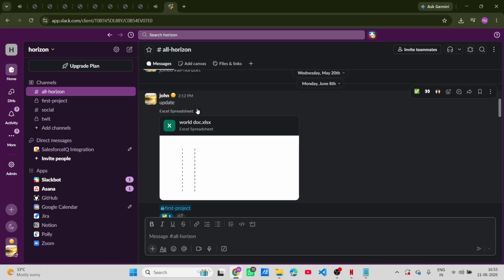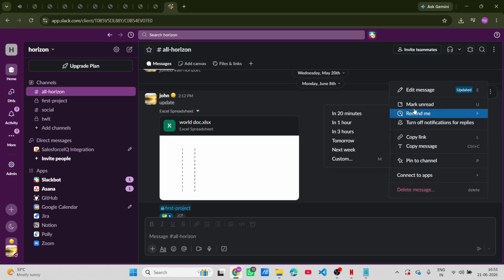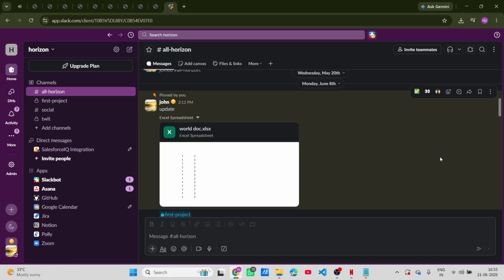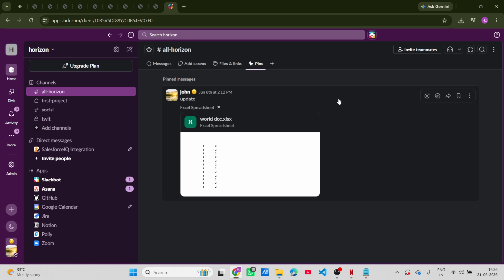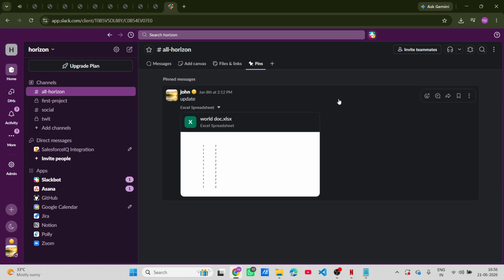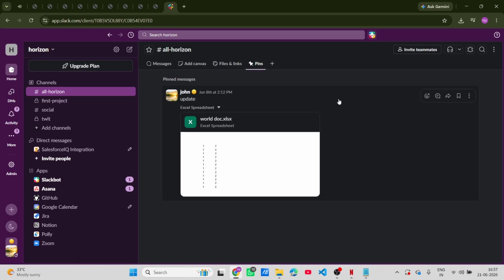How to Pin Message in Slack (Step By Step) (2026 Guide)